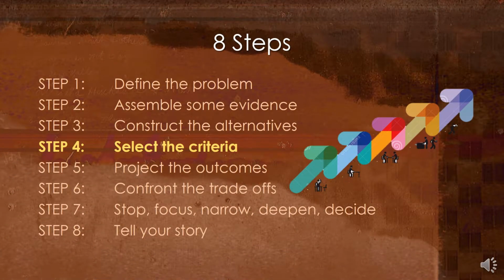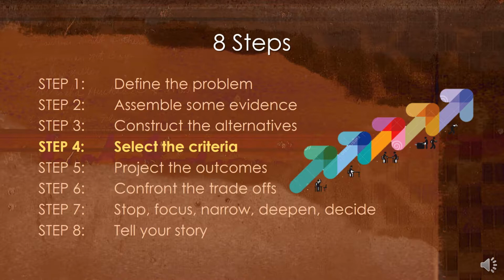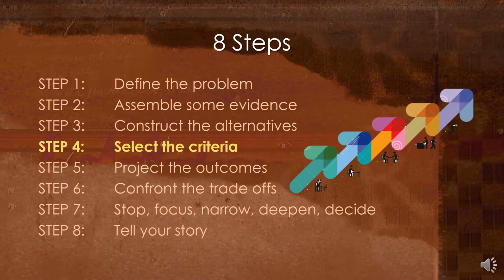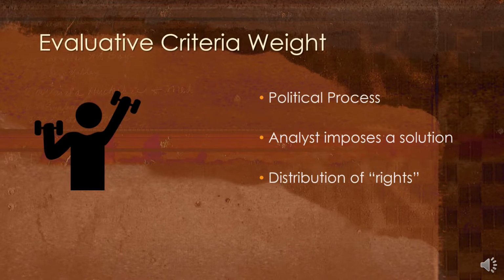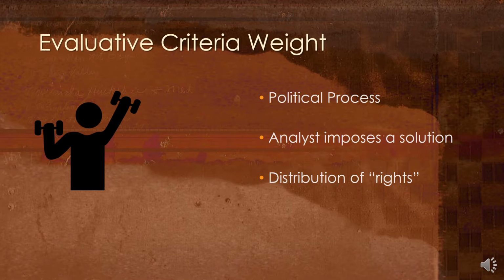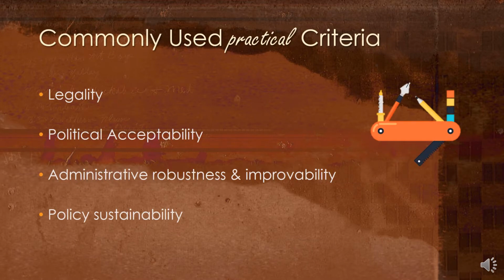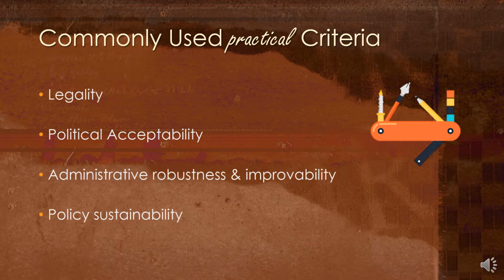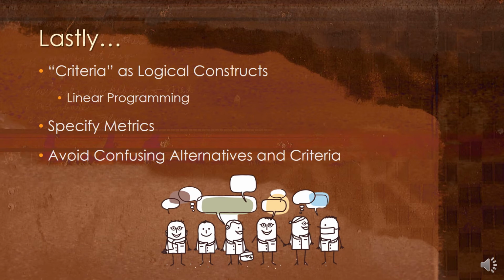PPA 670 Presentation - Step 4 43view